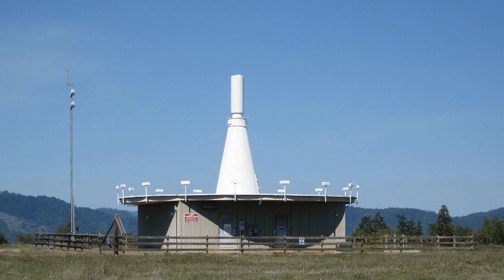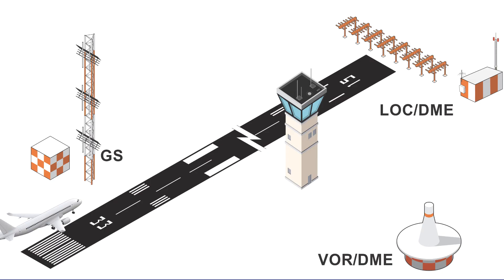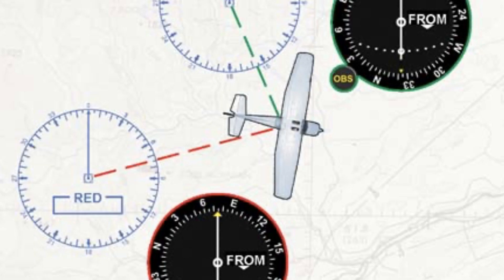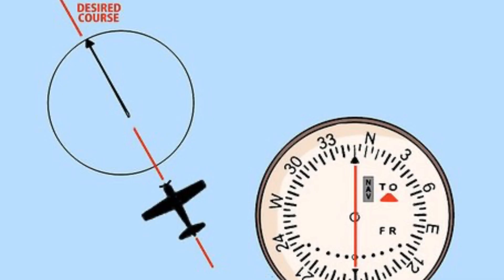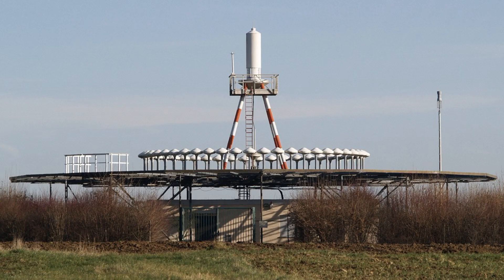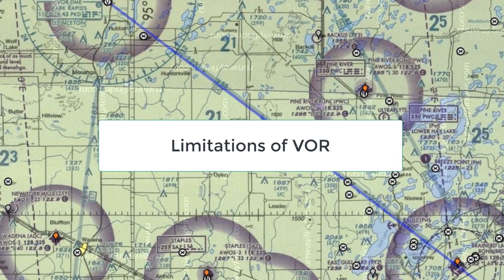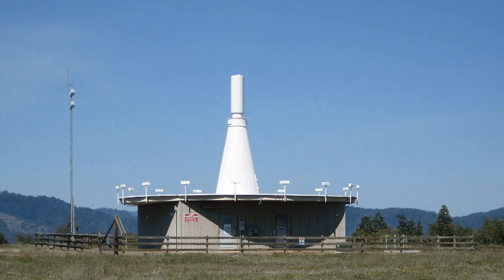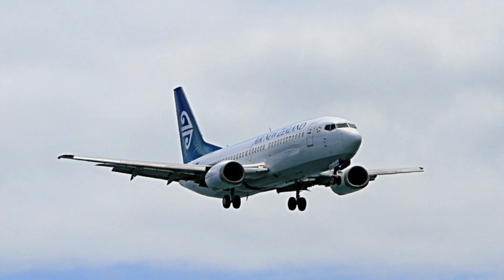How VOR works, its advantages and limitations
VOR, which stands for Very High Frequency Omni-Directional Range, is a radio navigation system used by pilots to navigate in flight. The VOR system uses a network of ground-based radio beacons to provide direction and distance information to aircraft. In this article, we'll explore how VOR works, its advantages, and its limitations.

How VOR works:

The VOR system uses two radio signals transmitted by a ground-based station. These signals are known as the VOR and the omnidirectional bearing (OBI). The VOR signal is a rotating signal that contains a unique identifier code and provides directional information. The OBI signal is a fixed signal that provides an aircraft with its position relative to the VOR station.

To use VOR, a pilot selects a VOR frequency on the aircraft's navigation radio and sets the VOR course on the aircraft's navigation instrument. The VOR instrument will then display a radial line that corresponds to the selected course. As the aircraft approaches the VOR station, the VOR signal will change, and the radial line will move. The pilot can use the movement of the radial line to navigate the aircraft towards or away from the VOR station.

Advantages of VOR:

One of the main advantages of VOR is its accuracy. VOR provides precise directional information that allows pilots to navigate to specific points in space. VOR is also reliable and widely available, making it a trusted navigation aid for pilots around the world. Additionally, VOR provides information on aircraft position and distance, making it an important tool for air traffic control.

Limitations of VOR:

While VOR is an accurate and reliable navigation aid, it does have limitations. VOR is subject to line-of-sight limitations, which means that the aircraft must be within range of the ground-based station to receive the VOR signal. Additionally, VOR is susceptible to interference from other radio signals and can be affected by terrain and weather conditions. Finally, VOR is a relatively old technology and is being phased out in favor of more advanced navigation systems, such as GPS.

Conclusion:

VOR is a vital navigation aid that has been used by pilots for decades. Its accuracy and reliability have made it a trusted tool for pilots around the world. While VOR has limitations, it remains an important tool for aviation and will continue to be used alongside more advanced navigation systems.